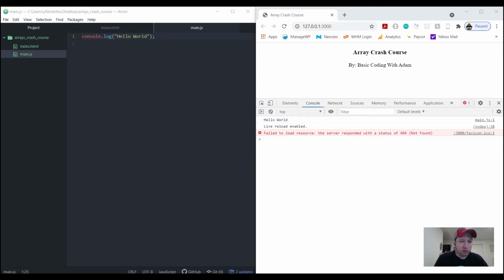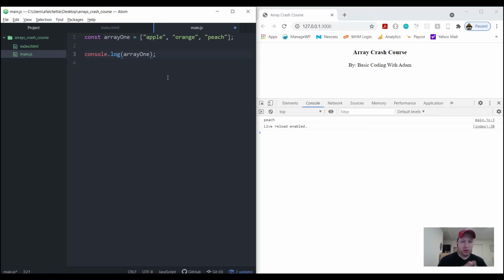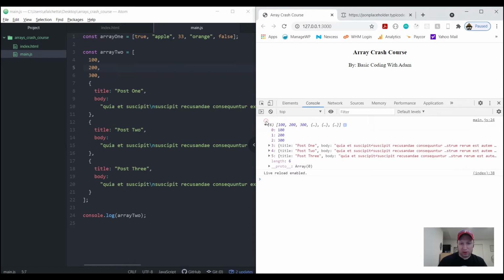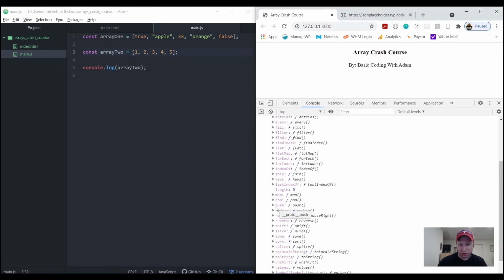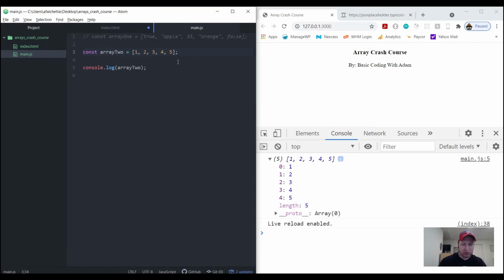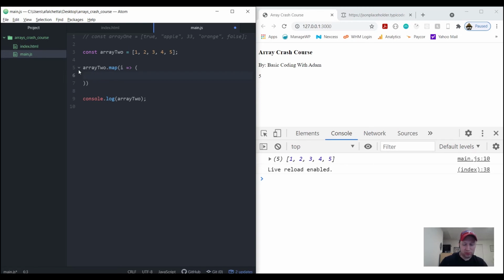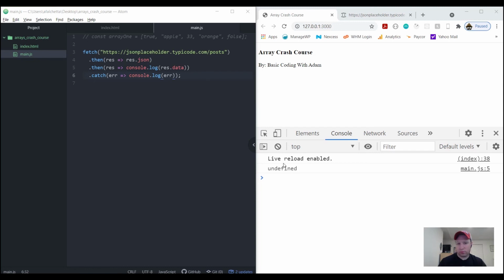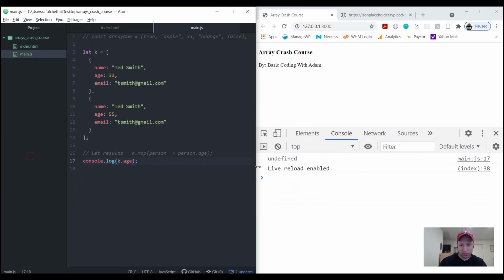JavaScript Crash Course For Beginners | Arrays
JavaScript Crash Course For Beginners Arrays. Yes, I am aware there is long pauses I was very tired and worn out.